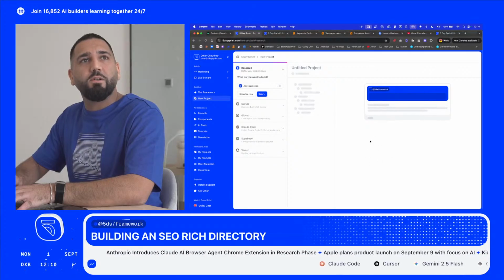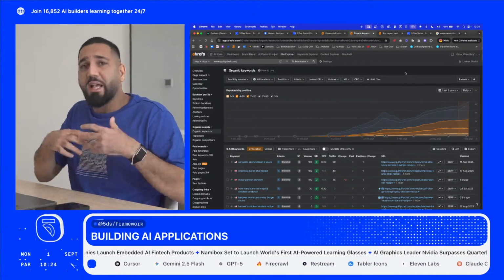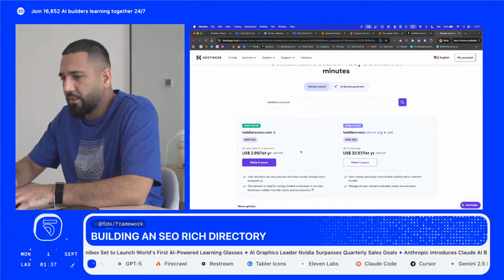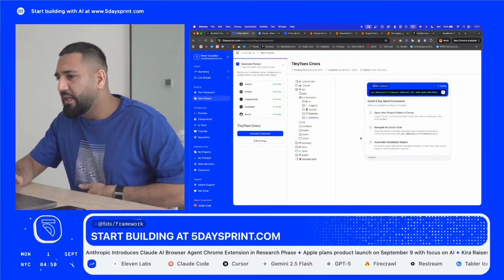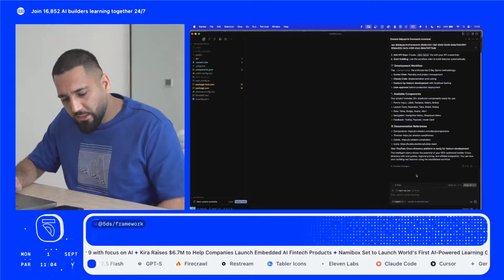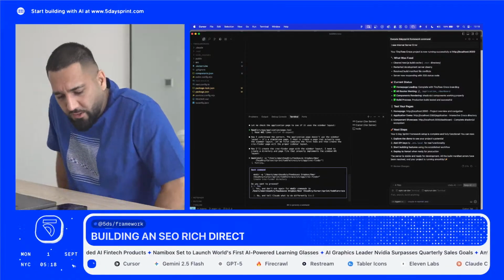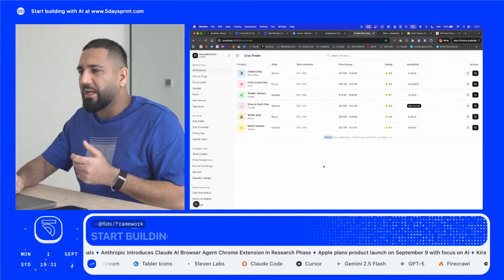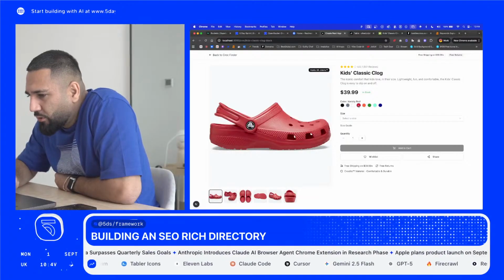5 Day Sprint Live - Building AI Apps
Join me as I use the 5 Day Sprint Framework to build AI websites and applications in real-time.